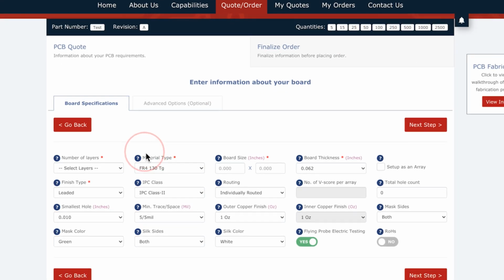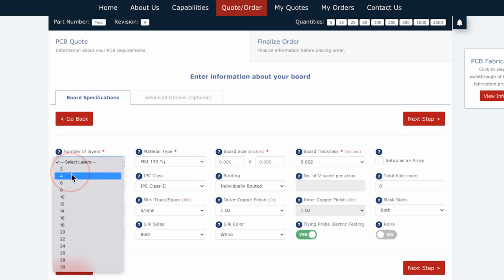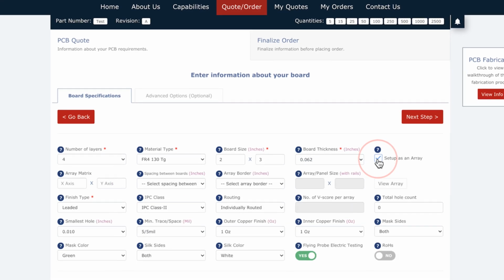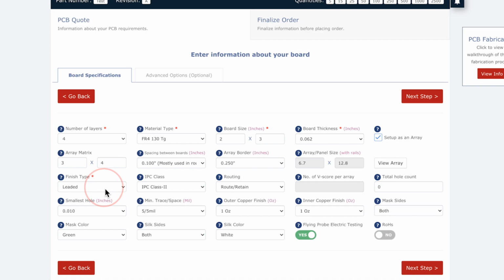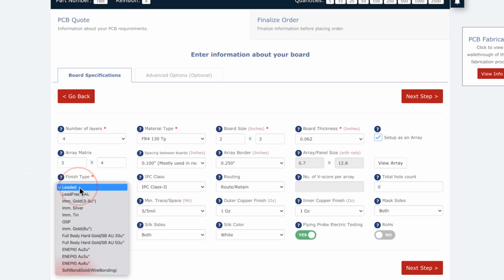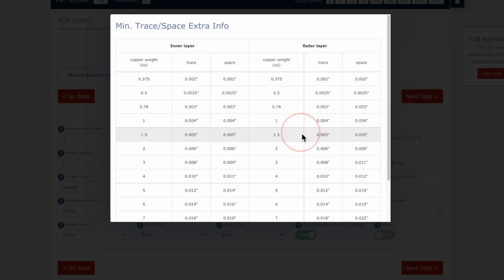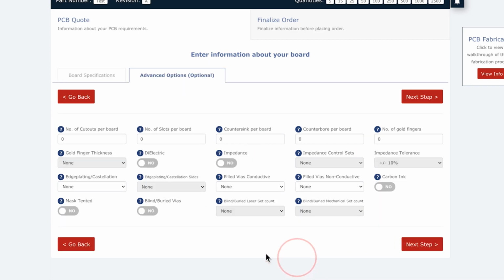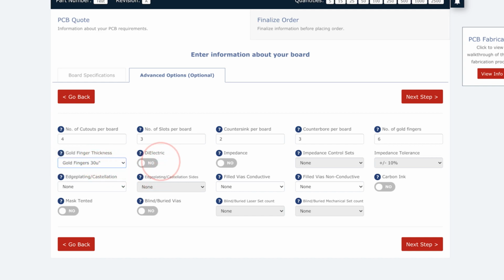How to get a PCB Quote Online